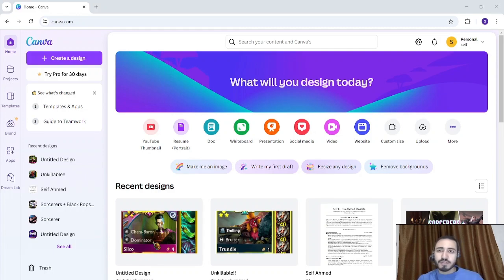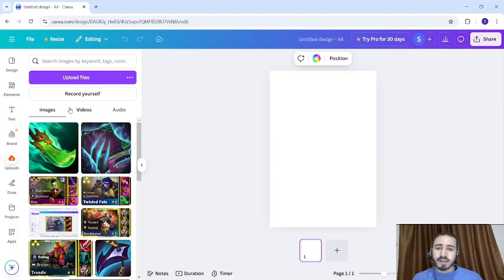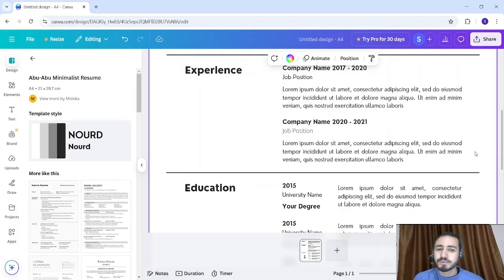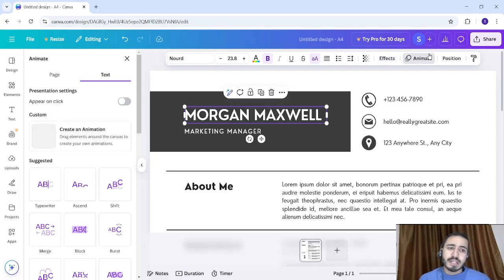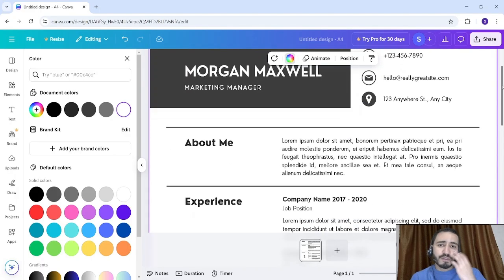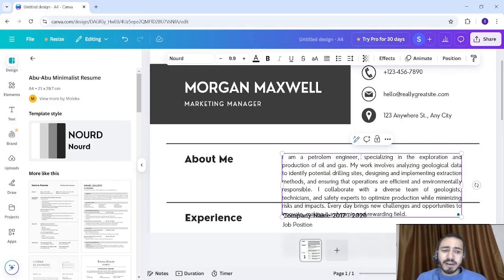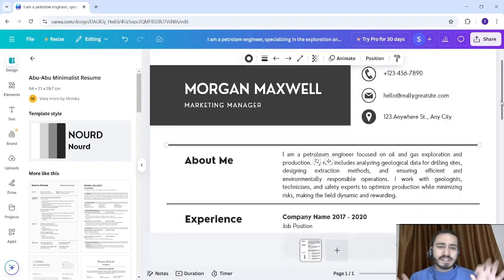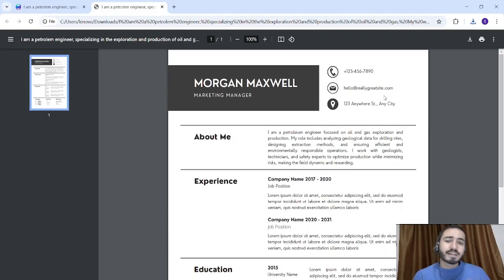Free & Easy Resume Maker – Canva Tutorial!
Need a professional CV but don’t know where to start? This video shows you how to use Canva’s free resume templates to create a great-looking CV in just a few steps.

💡 What you’ll learn:
✔️ How to create a resume using Canva
✔️ Simple tips to make your CV stand out
✔️ How to download your resume for free